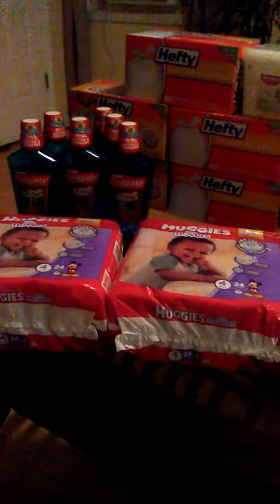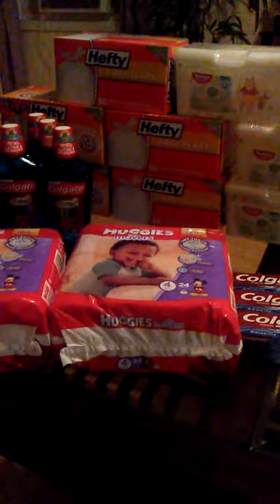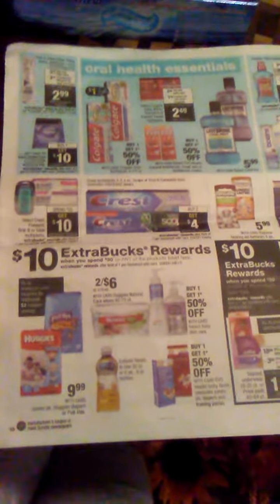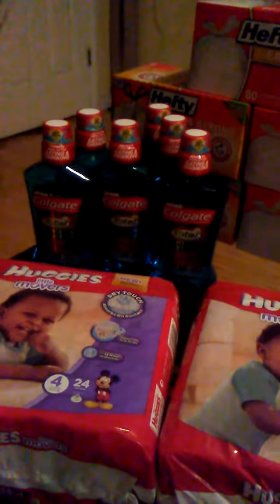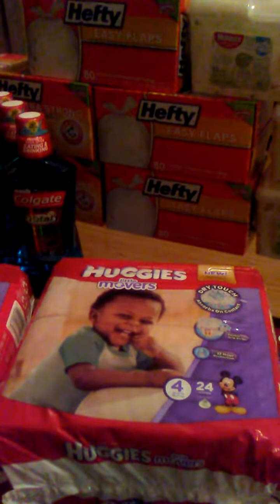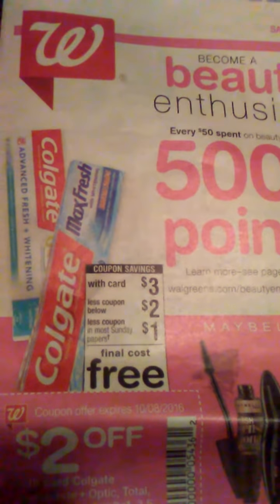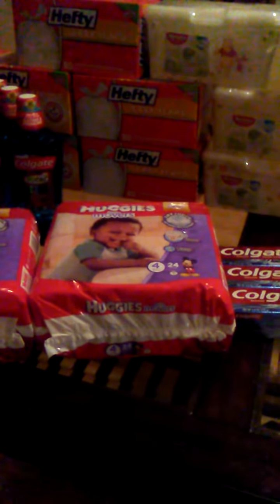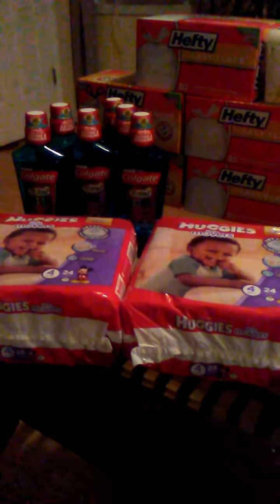Couponing@CVS & Walgreens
Hello friends. So today I went to CVS and Walgreens. I hope that you enjoy the video.